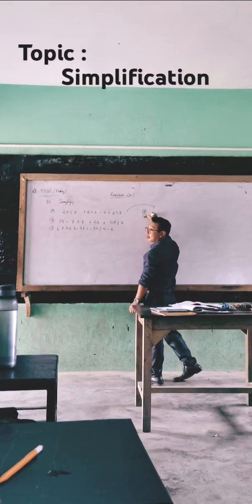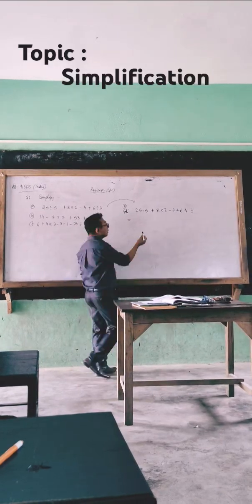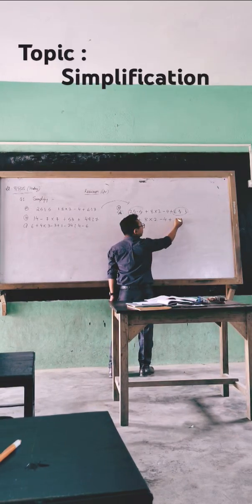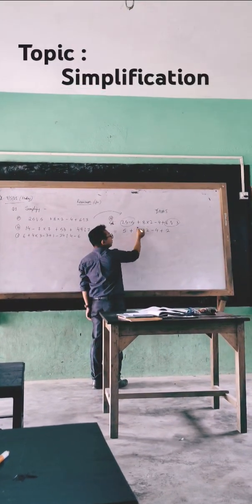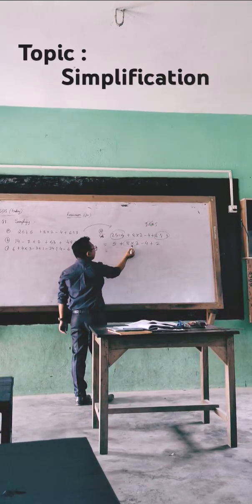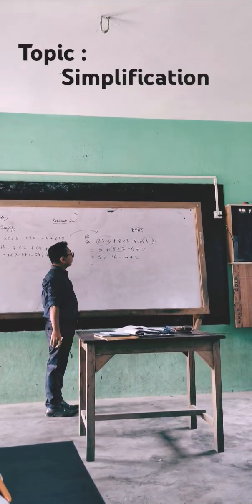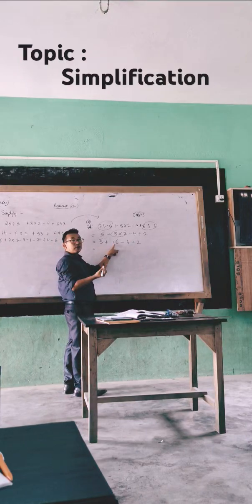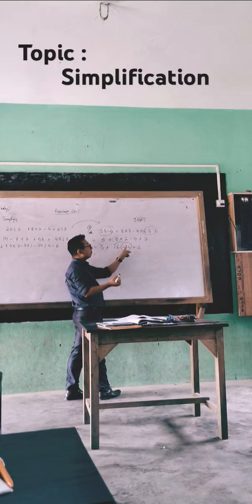Simplification| Maths class 5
Ohhhh. means I already assumed that they understand it 😂